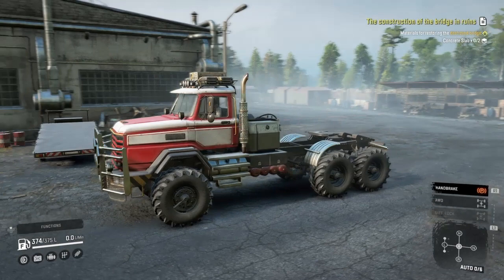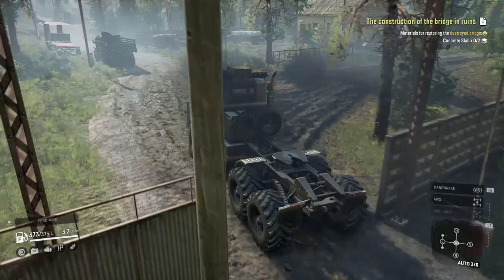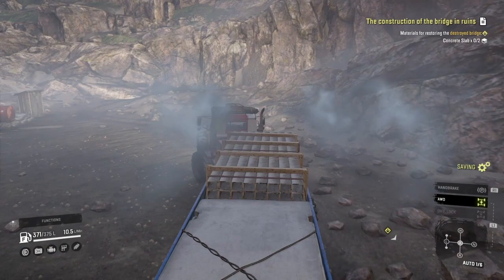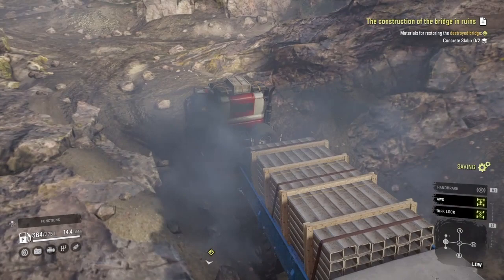PROJECT*first proper vid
Game play on the village mod map region